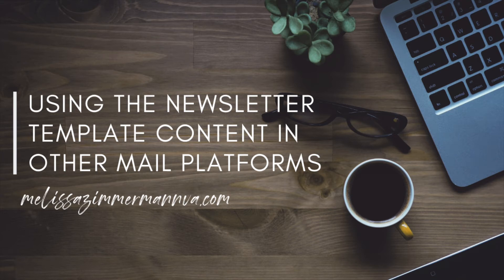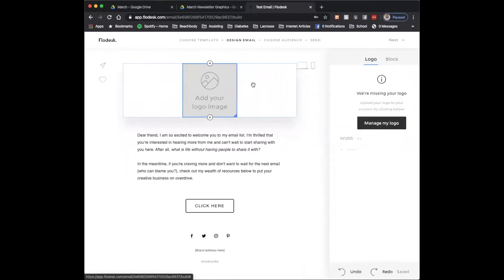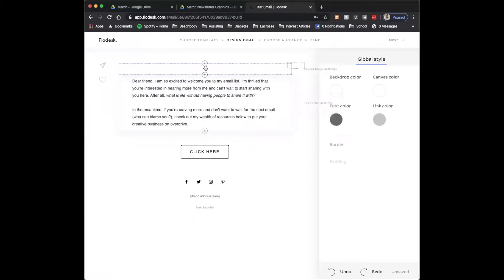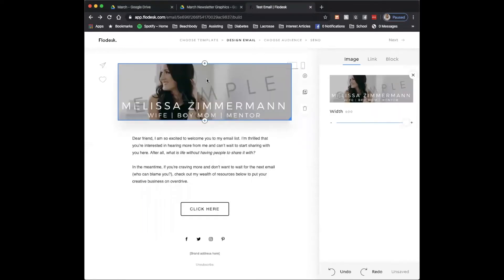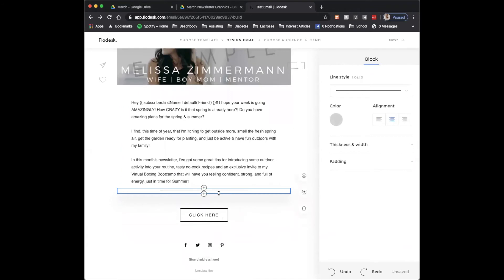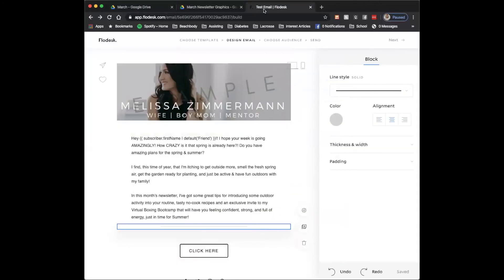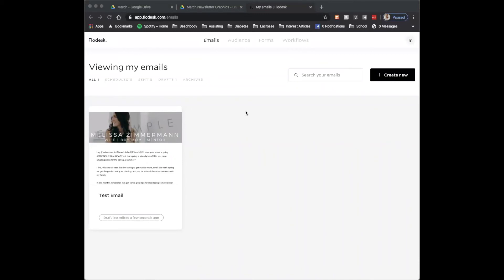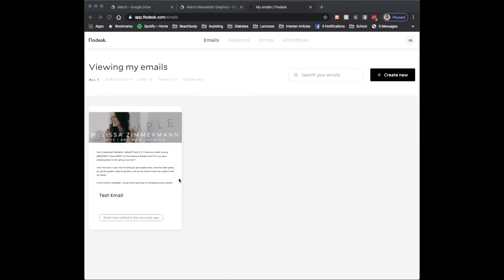Using Newsletter Template Content in FloDesk and Other Platforms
If you're not using MailChimp or Gmail for your newsletters, this video explains how you can still use the Newsletter Template Content, that I've provided, in other platforms such as FloDesk, Drip, or Active Campaign.

If you ARE using MailChimp or Gmail, please return to the Tutorials Playlist as there are videos fro those platforms as well!

Let me know, in the comments, if this tutorial helped you out!

To check out this Newsletter template, and other templates to help streamline your online health coaching business, check out melissazimmermannva.com.